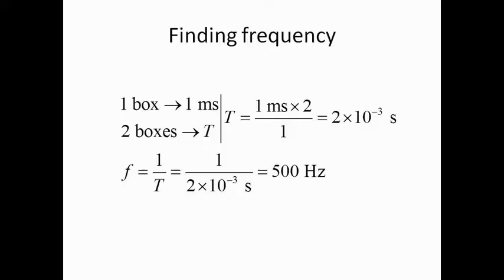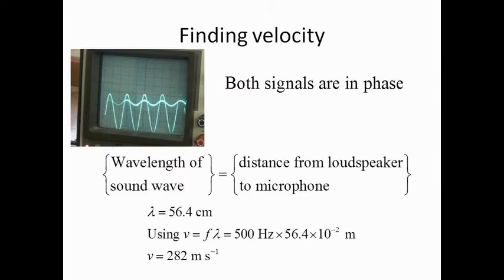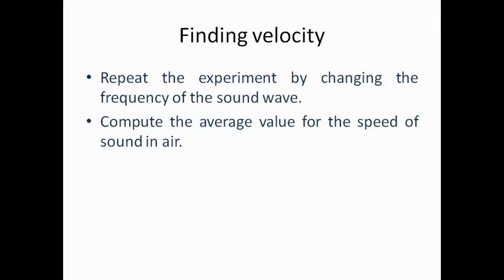velOfSound.avi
To determine the speed of sound in air using phase difference between the signals